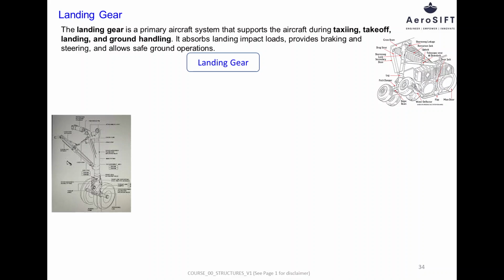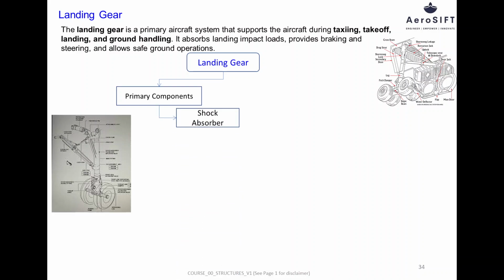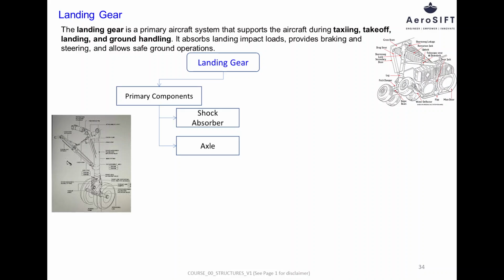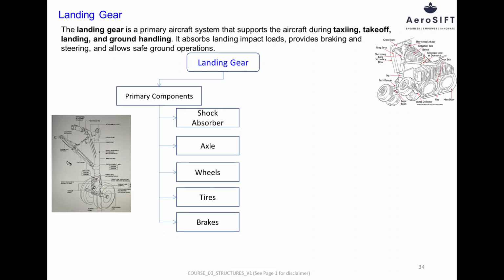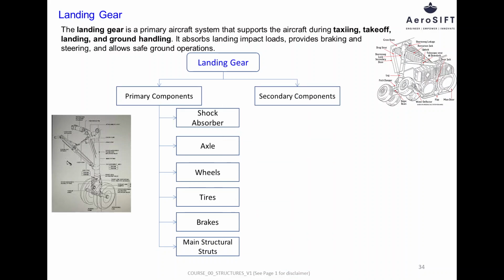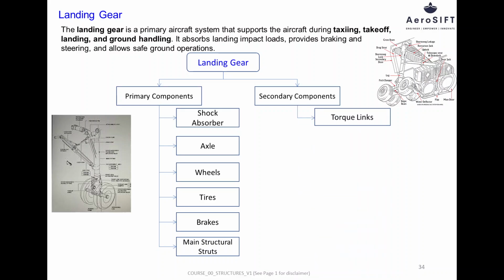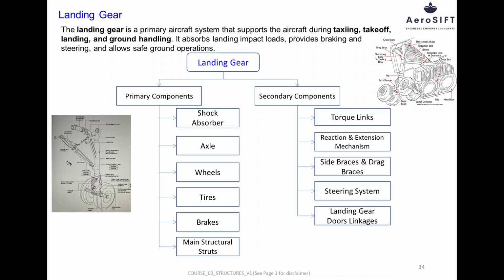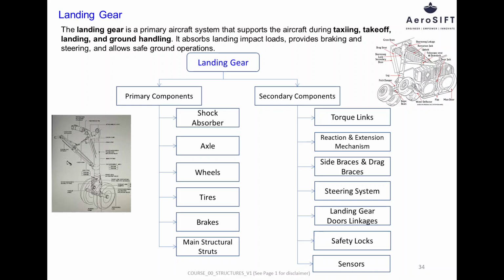Aircraft structures introduction M2 L9 Landing Gear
In this video, we examine the landing gear as a primary structural system that supports the aircraft during taxi, takeoff, and landing. It must absorb severe impact loads and transmit vertical, longitudinal, and lateral forces safely into the airframe.
Primary components include the shock absorber (oleo strut), axle, wheels, tires, brakes, and main structural struts—each designed for high strength and fatigue resistance.
Secondary components such as torque links, retraction mechanisms, side and drag braces, steering systems, doors, safety locks, and sensors ensure proper alignment, control, and safe operation.
Together, these elements protect the aircraft structure during demanding ground operations.